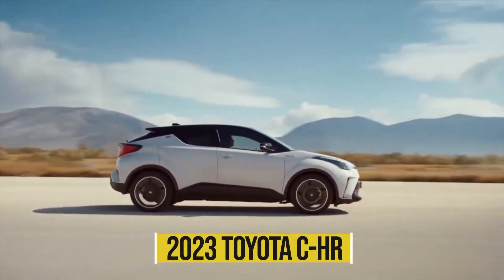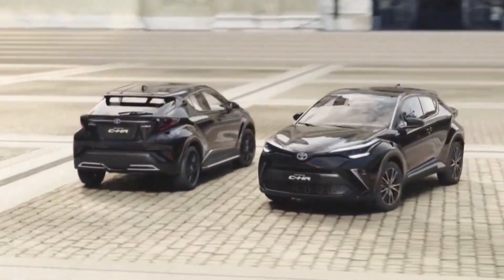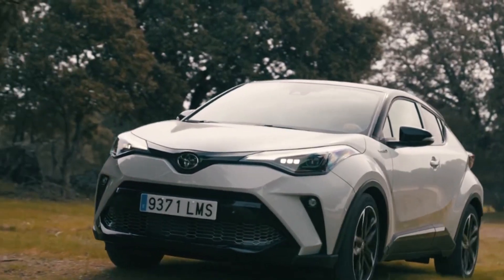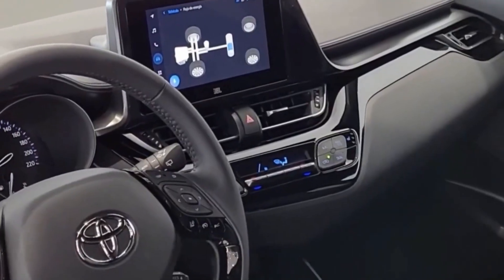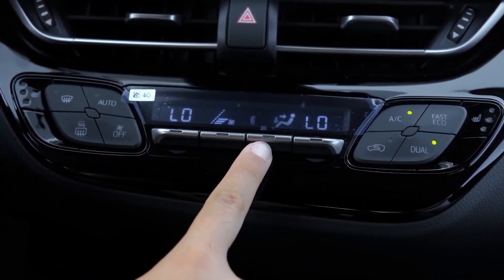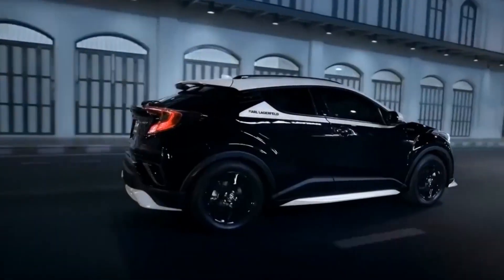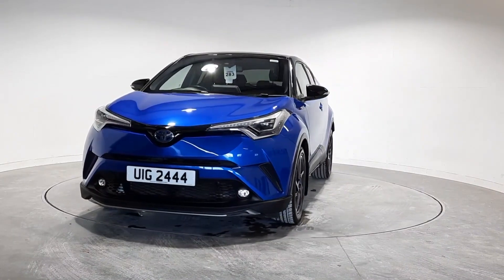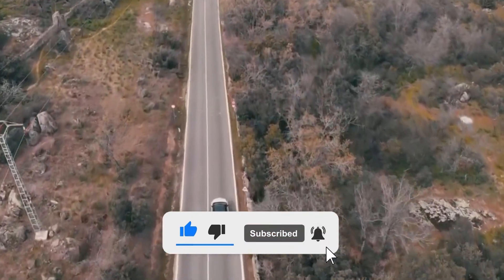10 Reasons To Buy The ALL NEW 2023 Toyota C-HR!!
10 Reasons To Buy The ALL NEW 2023 Toyota C-HR!!

The compact SUV market has gotten to see an increase in the number of cars being produced over recent years, with this specific form factor becoming all the more well-liked as time goes by. The Japanese automaker's main entry into this area is with the Toyota C-HR.

This car provides excellent all-around performance as far as efficiency, handling, comfort and feels go, and it has excellent styling and build quality. So is the new 2023 Toyota C-HR a car you should be looking to buy when it comes out? Let's find out.

Better Engine Than Ever

The Inline 4 engine of the all new Toyota C-HR could be tuned with Turbocharges or superchargers to adorn its sporty-looking exterior. This year also, Toyota has maintained the same engine. It produces 144 horsepower, and 139 lb-ft of torque which is relatively low when measured by its segment rivals. The engine does kick in, but not a huge amount.

The engine and transmission are composed of a five-year 60,000 miles powertrain warranty. Engine pairs with the only available CVT automatic transmission. The C-HR only offers an FWD drivetrain that can not be upgraded to AWD.

Sporty Exterior

Even though it is a small family SUV, Toyota has not stopped the C-HR lineup from looking cool and unique. The beauty of a Toyota car really stands out, especially in the small SUV category.

Some of the new 2023 Toyota C-HR's cheeky exterior design elements that make their way in the cabin, with a shiny black trim, an asymmetrical dashboard design, and textured headliner.

Also, the sporty details can be found all over the C-HR. The aggressive-looking front grille, with the widened wheel arches, along with the rear spoiler and the sporty vents are just a few. Overall, Toyota dominates in a class which is not known for having the best-looking cars and for that reason, it is no doubt one of the best.

Efficiency

Acceleration is not the all new 2023 Toyota C-HR's main focus, and the fuel efficiency is where this crossover shines. And for a car of its size, shape, and weight, the new Toyota C-HR will most probably offer some fairly competitive ratings regarding fuel efficiency. While its EPA estimates of 27 mpg city and 31 mpg highway have the C-HR neck and neck with most rivals.

Given that the car has a relatively large 2.0-litre engine, the C-HR is not as efficient as similar cars with smaller capacity engines; but, the Toyota C-HR manages to give the user a combined mpg of up to 30 across the entire range, making it relatively plentiful nonetheless.  The XLE model we tested smashed past its EPA rating and delivered a phenomenal 37 mpg over the course of 200 miles.

Great Handling

As one of the much more sportier SUVs, the C-HR gives the user a great feel despite the lower-powered engine. The steering for the Toyota C-HR is snappy, and with a swift and snappy response from the throttle, the user could easily mistake the new C-HR for a car half its size. Now speaking of its shape, the unique and almost squashed design gives it a massive advantage, making it seem much smaller and helping minimize any potential body roll.

Over bumps, the C-HR delivers a comfortable ride, but it is not a standout in this segment. Also, the suspension of the C-HR quickly rebounds after large road imperfections but hits a stretch of patched or broken pavement at speed. The handling is said to be very lively, body roll is well controlled, and also the all new 2023 C-HR will feel playful from behind the wheel.

Stunning Interior Quality

When it comes to the interior, the quality of the interior is undoubtedly up to standard, but this should not be a surprise, as given that the car is made by veteran manufacturer Toyota.

The highest-end versions of the all new 2023 C-HR will obviously pack the biggest punch, with high-quality leather and so on. However, don't be put off the lower-end models as the interior is well-designed and is very well put together with very little to no cheap plastics used regardless of specification.

The C-HR's seats are well-cushioned and supportive, and the suspension of the car smooths out most bumps in the road. Also the cabin is a pleasant place to be, whether you are a driver or a passenger.

The C-HR's straightforward control layout is attractive, and the main controls are very easy to use. But some of the more advanced features, like the adaptive cruise control, are a little hard to figure out. It is easy to note that on the front of the C-HR, however those thick rear roof pillars obscure the user's view to the back.